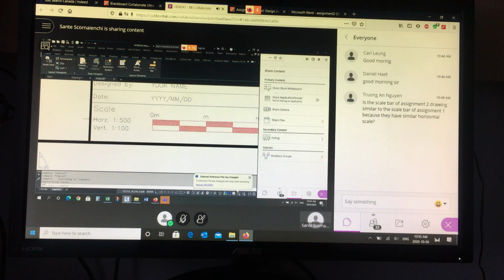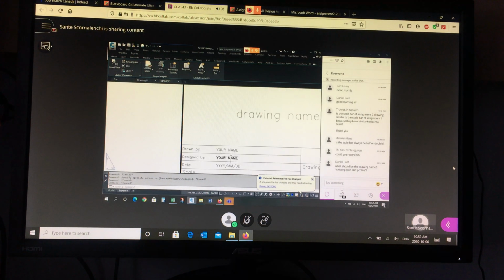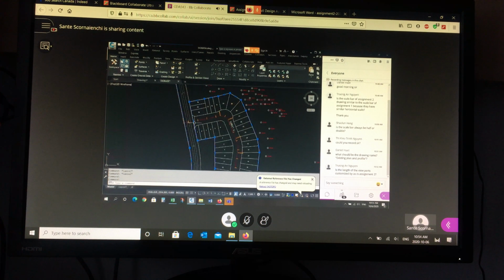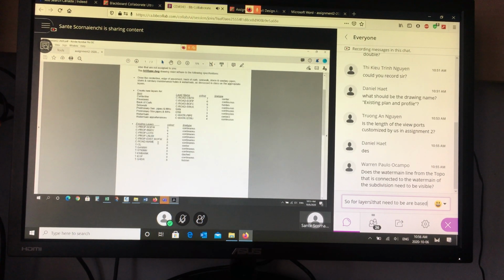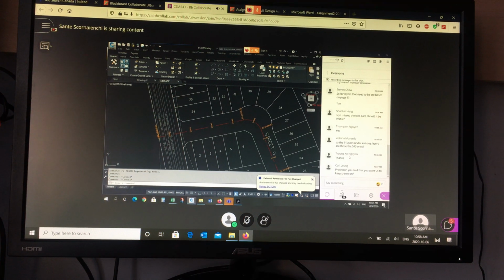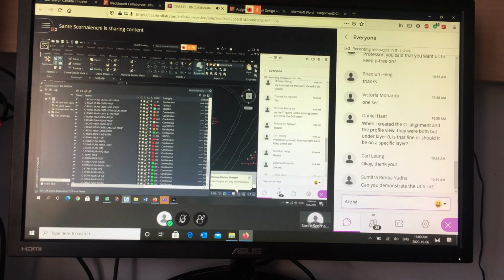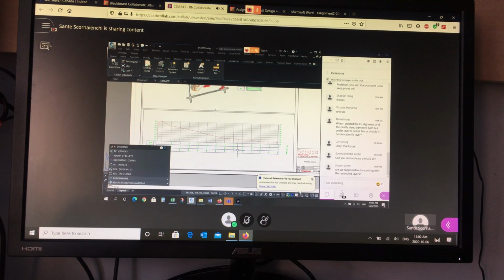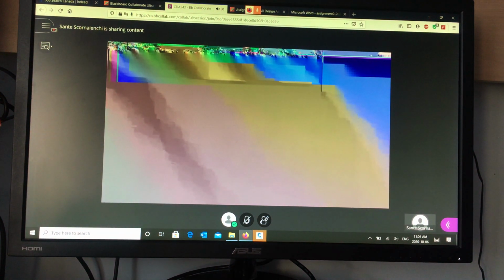Assignment 2 Tips Part 1